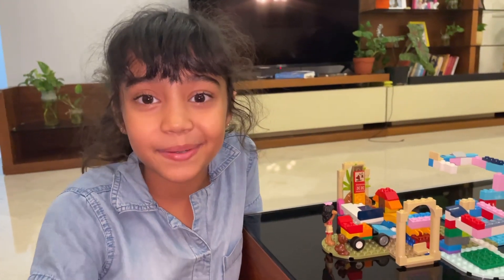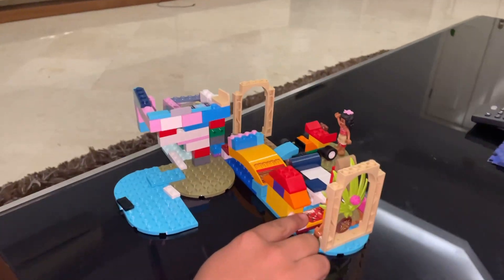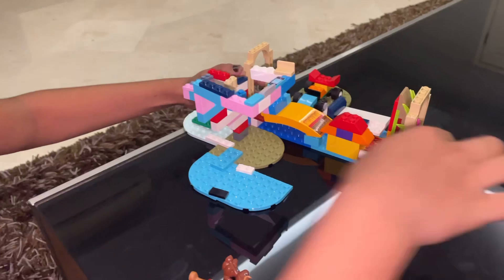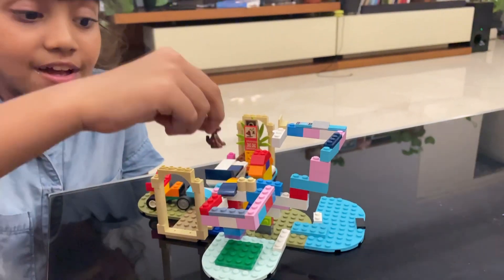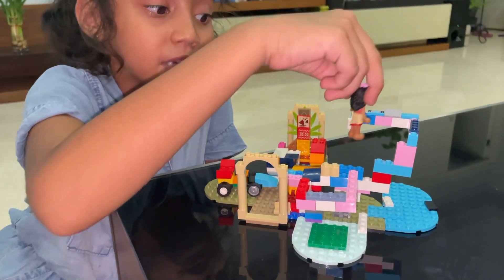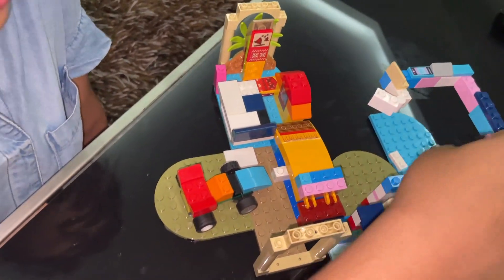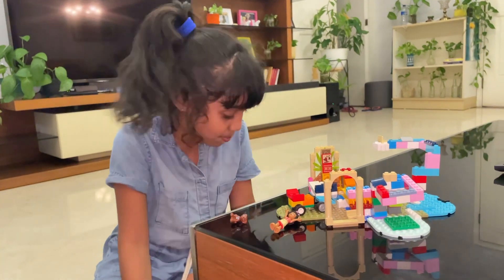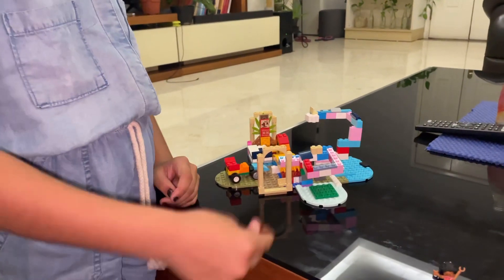Magical house| magical wallet of moana|Aania and her magical house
Magical wallet @Aania magicalhouse magicalhouse moana her dog#kids fun video